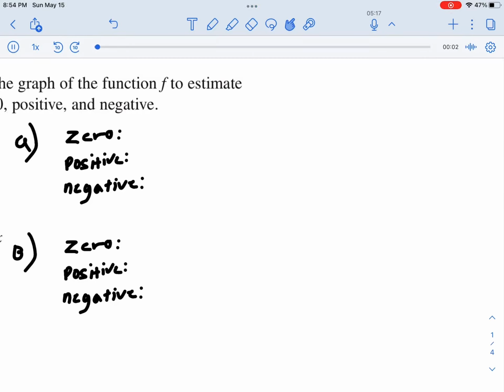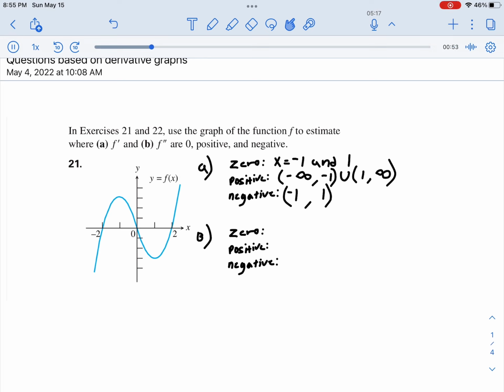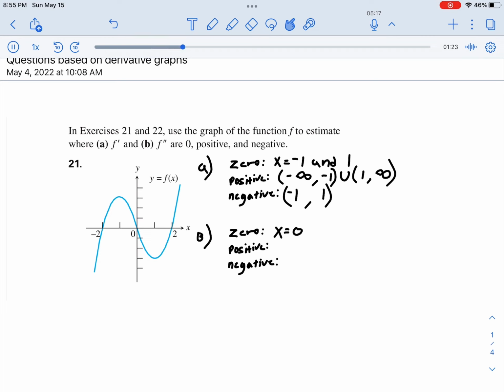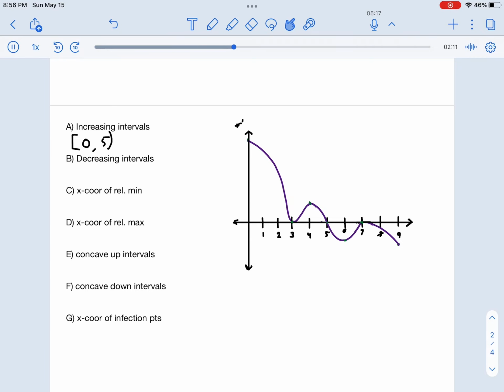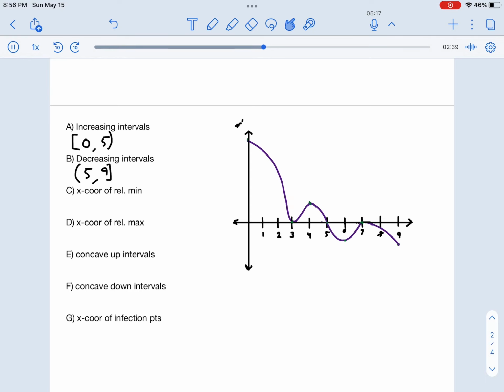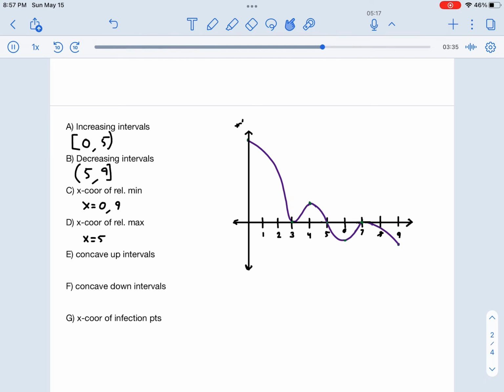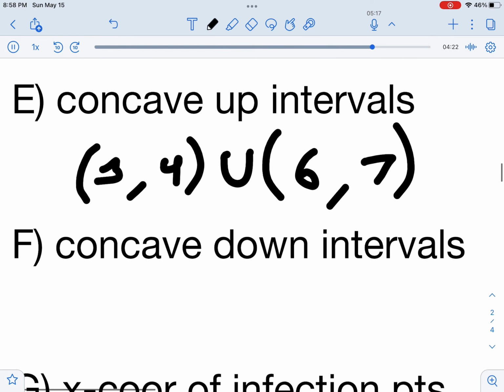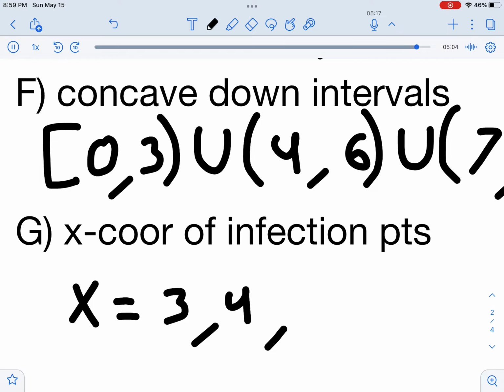Video Notes Calc